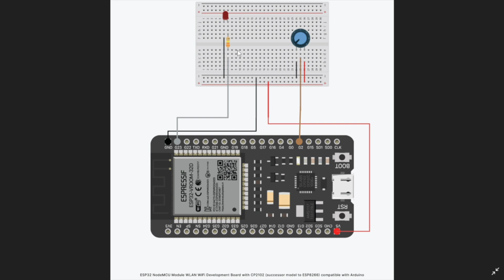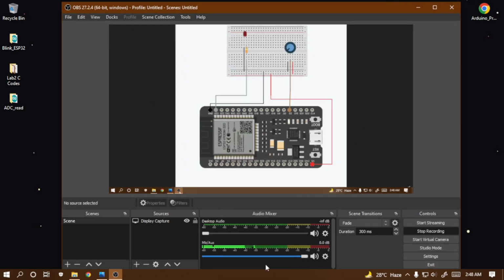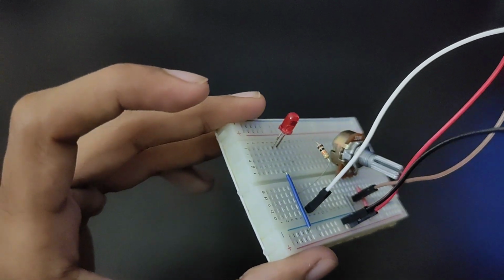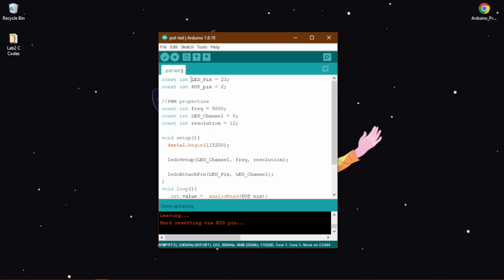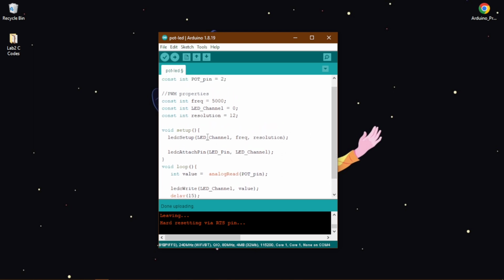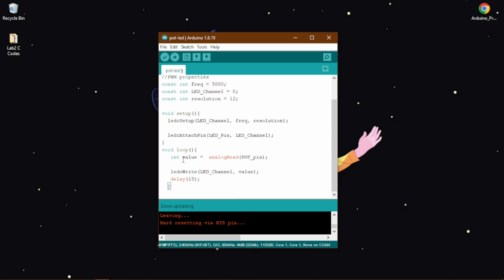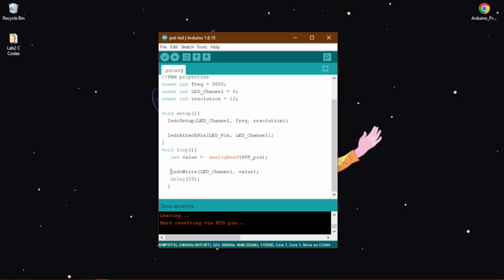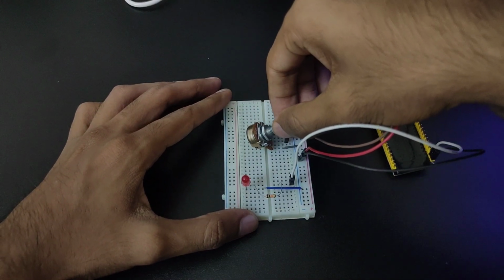How to Control LED Brightness Using ADC in ESP32 | Use PWM to Control LED